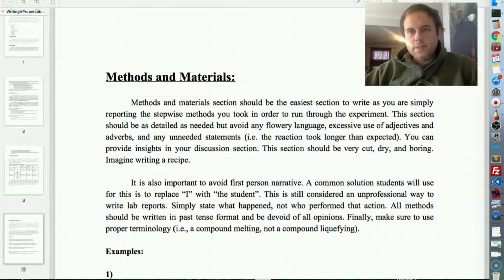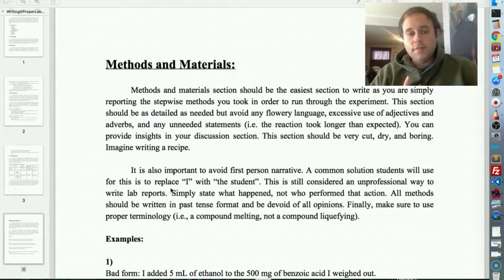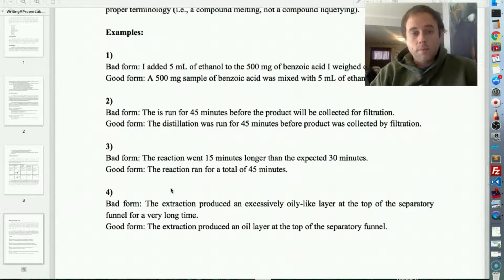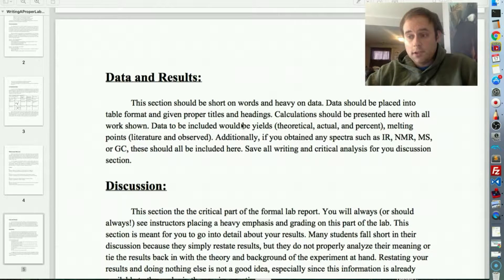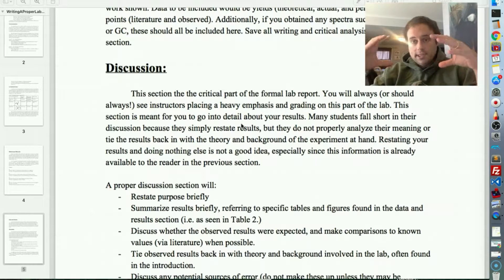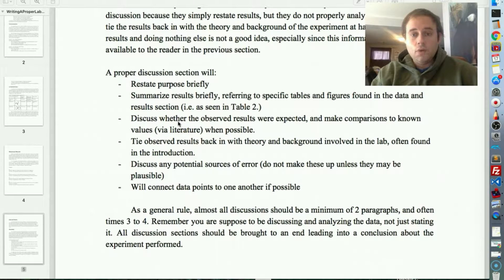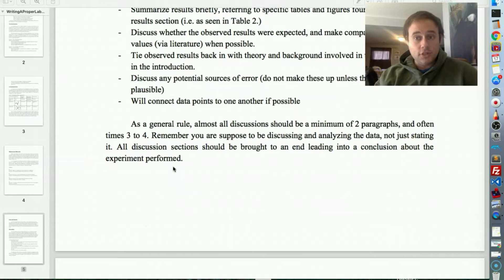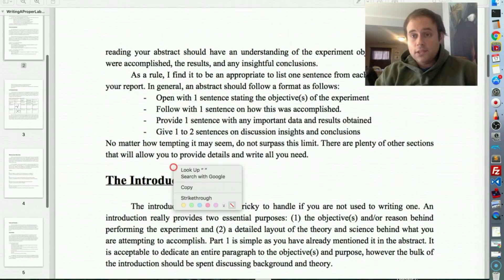Writing Formal Lab Reports - Part 2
This lesson will discuss how to write a formal lab report including abstract, introduction, methods and materials, data, results, and discussions among other tips. This is a 2 part video series!